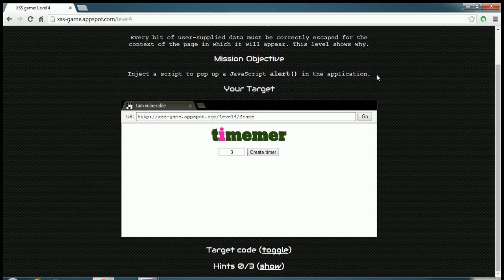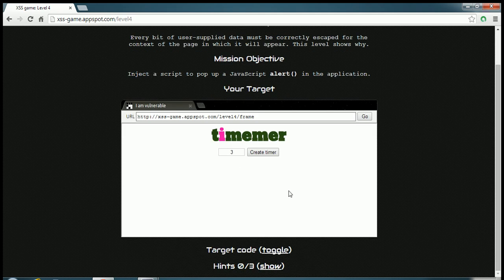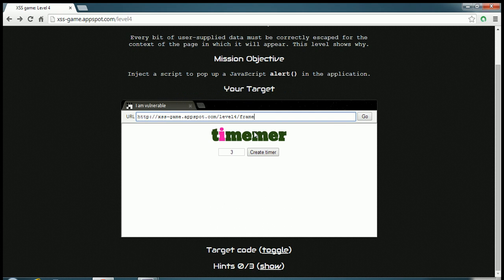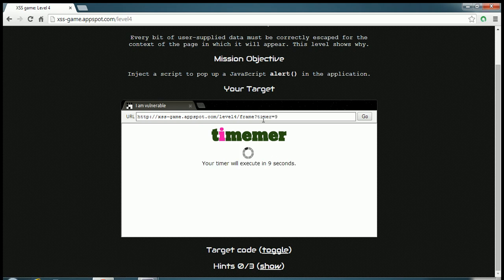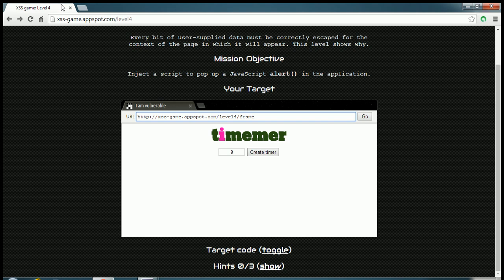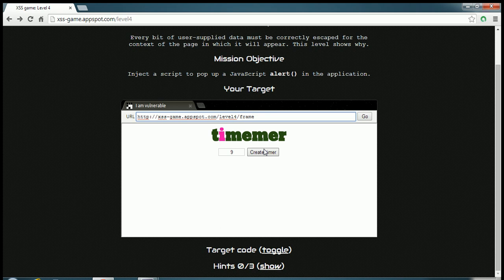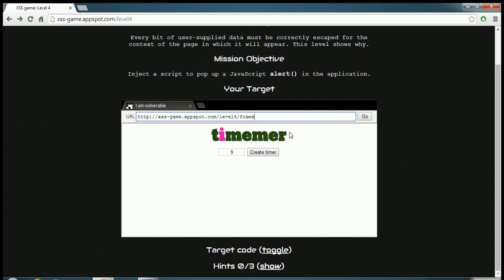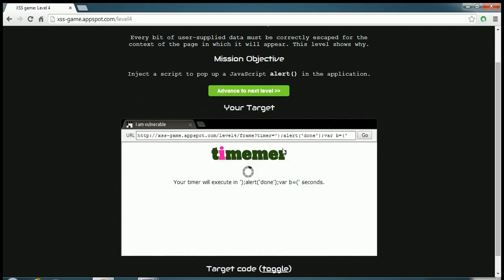Google XSS Game Level 4 Solution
This explains how you can clear the fourth level of Google XSS Game.